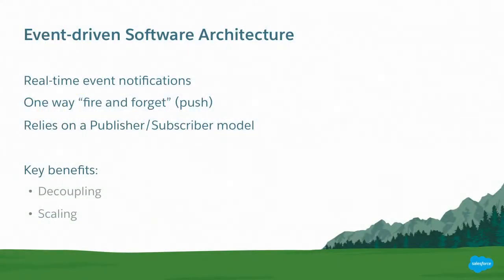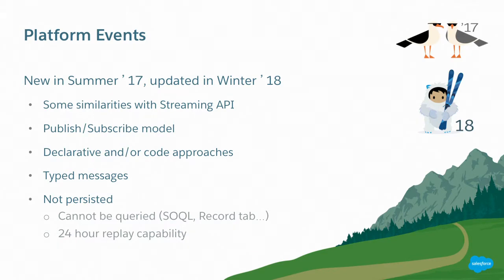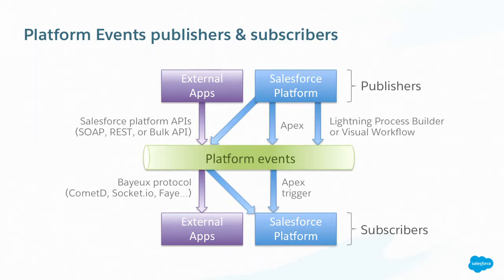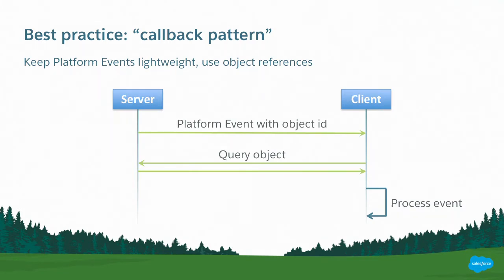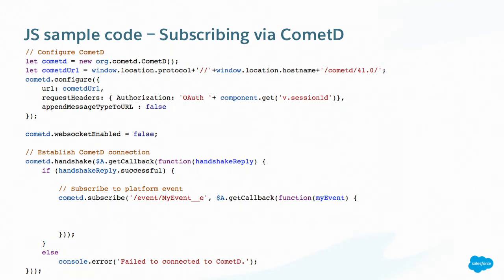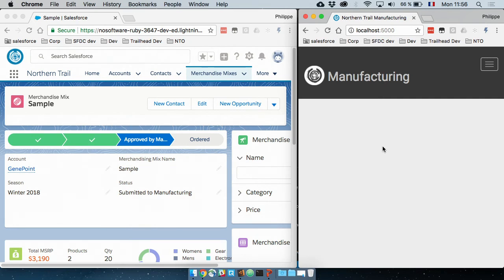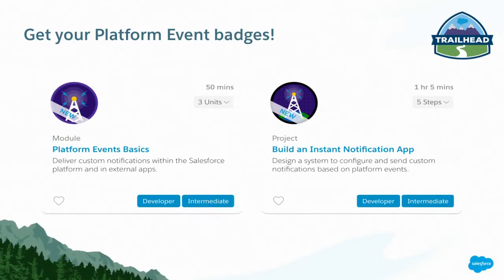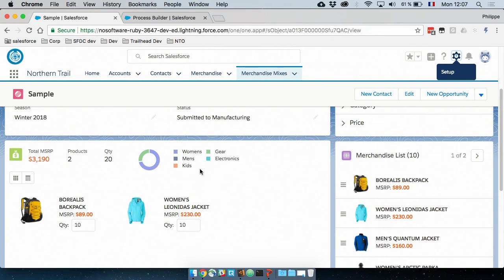Deploying an Event-Driven Software Architecture With Platform Events (1)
With the release of Platform Events in Summer '17, developers now have the necessary tooling to venture into the realm of event-driven software architecture. In this session you will get an introduction to the concept of enterprise messaging and dive into Platform Events. You will learn about their capabilities, discover use cases and get access to sample code.